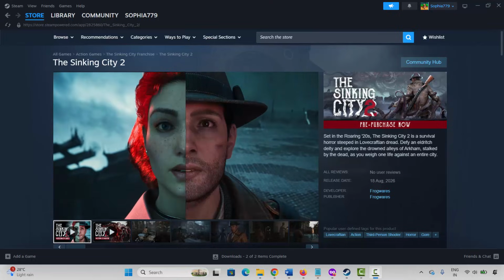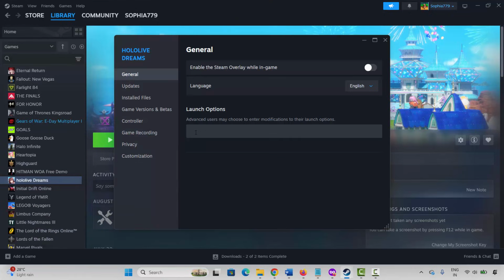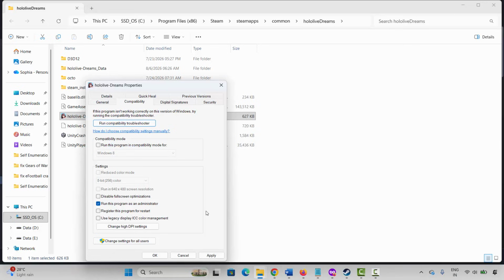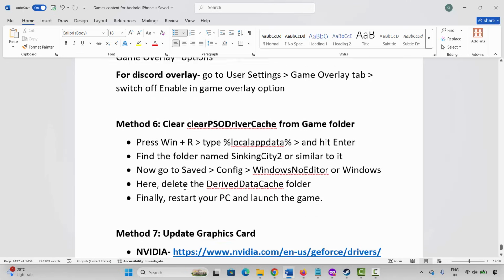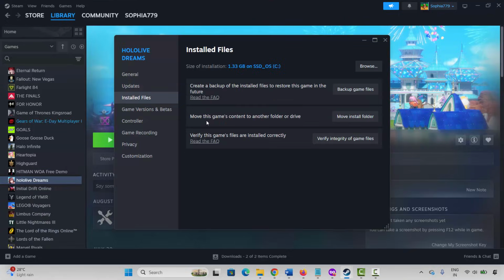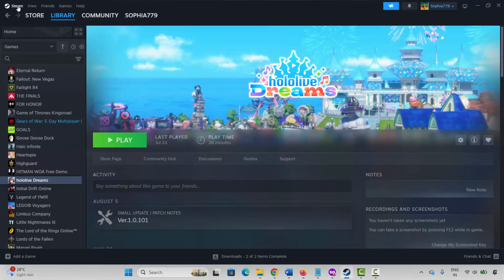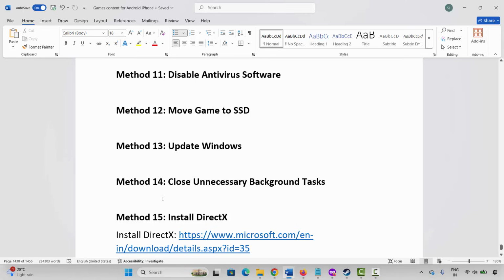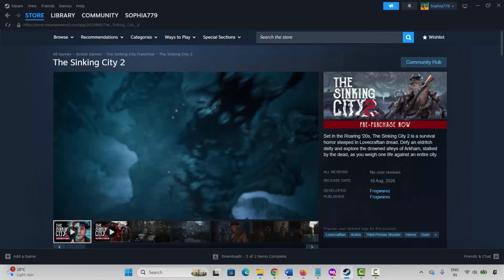How To Fix The Sinking City 2 Crashing at Startup, Crashes, Black Screen Error On PC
In this video tutorial, learn How To Fix The Sinking City 2 Crashing at Startup, Crashes, Black Screen Error On PC
How to stop crashing in The Sinking City 2,
How to Fix The Sinking City 2 crashing issue,
best fixes for The Sinking City 2 crashing on PC,
how to prevent The Sinking City 2 crashing on pc,
Why does The Sinking City 2 keep crashing my PC,
How To Fix The Sinking City 2 Stuck On Black Screen on PC (2026),
Fix The Sinking City 2 Stuck On Black Screen on PC,